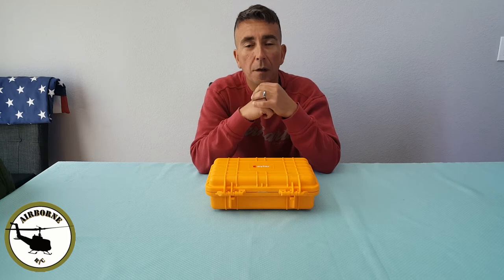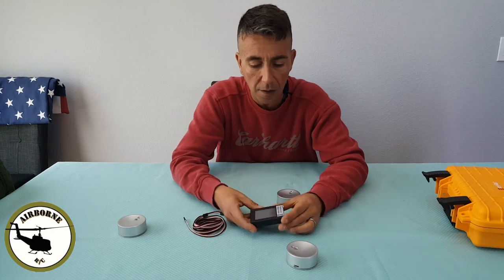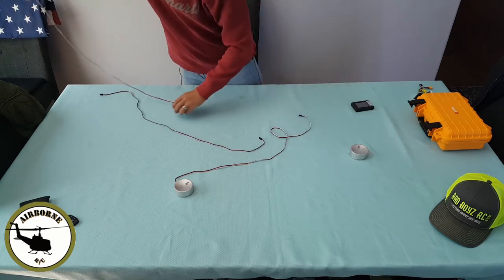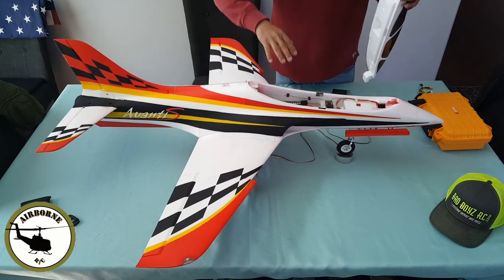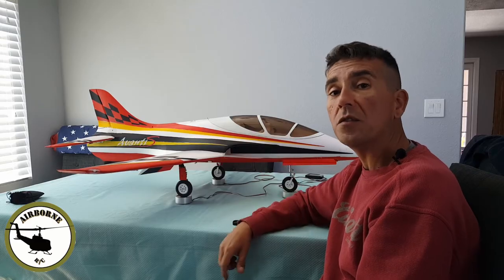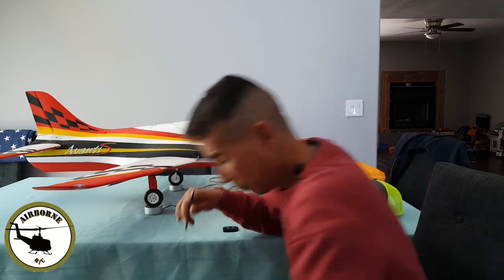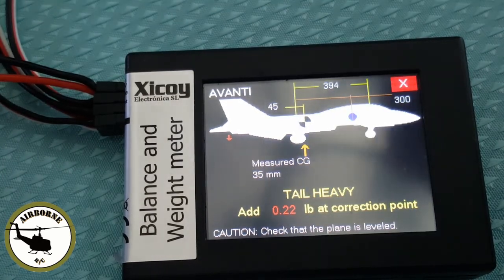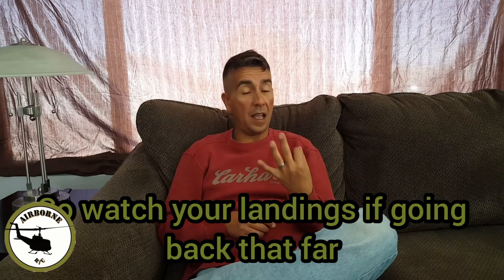Xicoy CG Balancer and Avanti S CG with different Size Lipos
An overview and setup  of the Xicoy CG Balancer. Along with balancing the Avanti s with different manufacturer batteries and capacity.

manual 105mm-110mm
mine currently sits at 108mm but can go back to 115mm and flys flat inverted, BUT front wheel is light and bouncy.